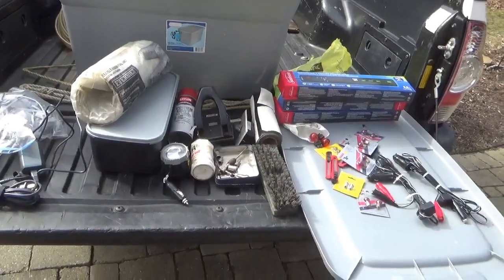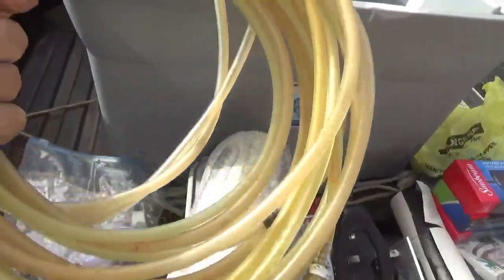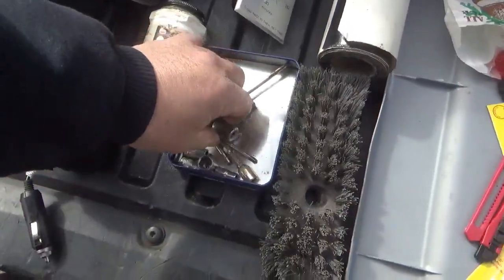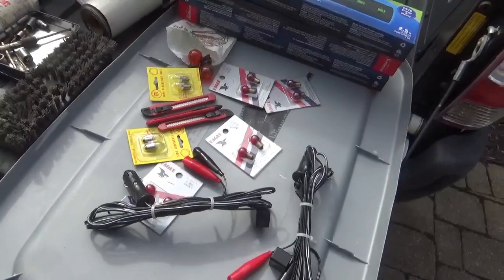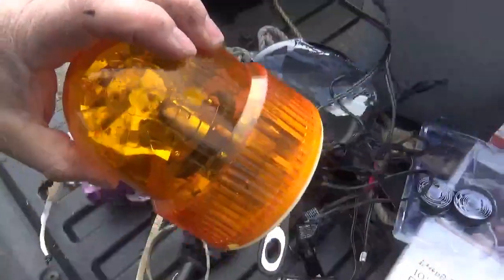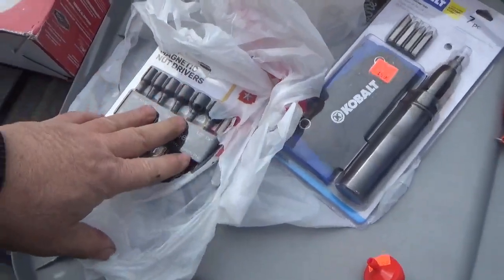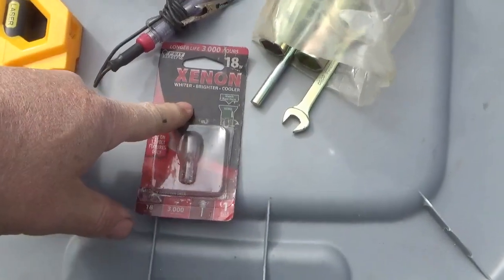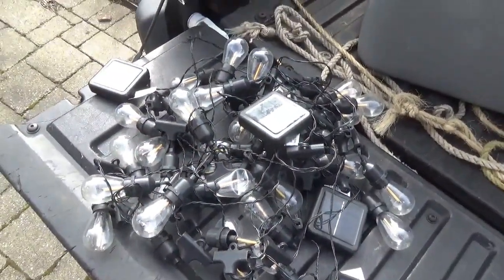First 2023 Flea Markets, Morning Star and Williams Grove in PA!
Did my first flea market run for 2023, drove down to south central PA and hit Morning Star in Thomasville and Williams Grove in Mechanicsburg. I managed to find some interesting 25cent, $1, $2, and $3 items including hand tools and LED lighting.